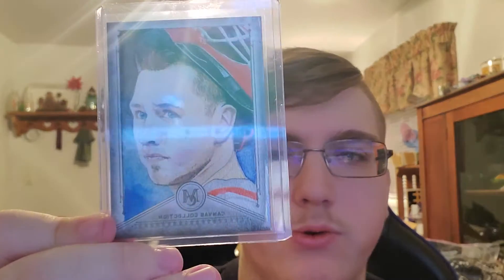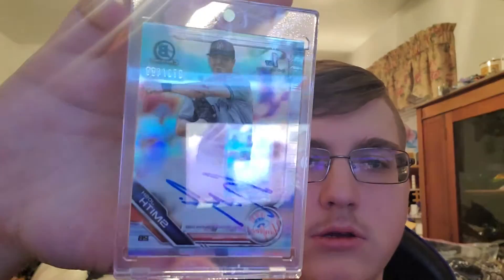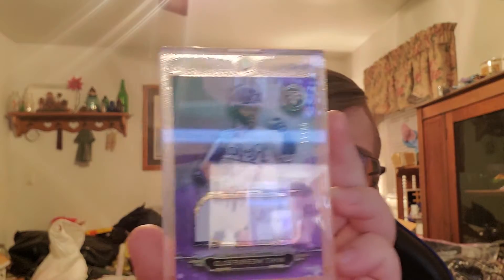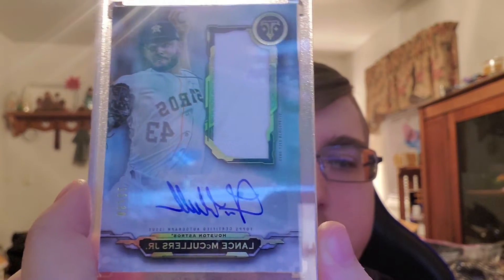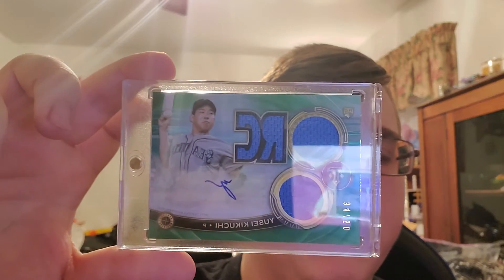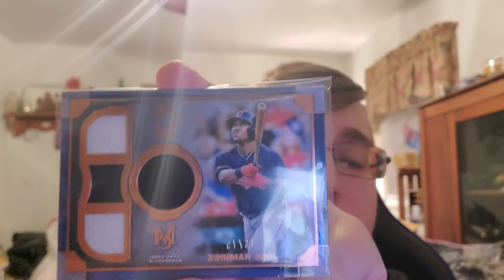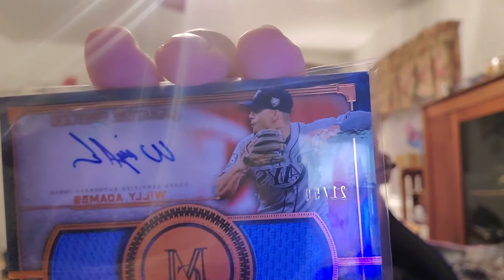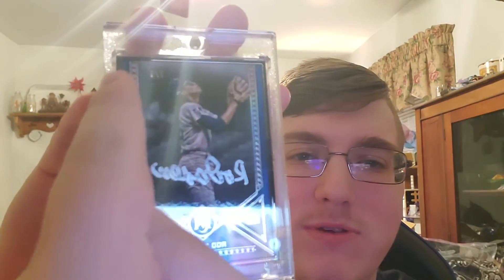Irl card recap